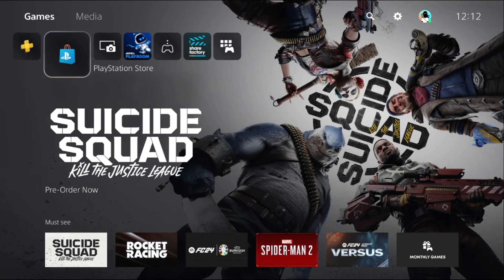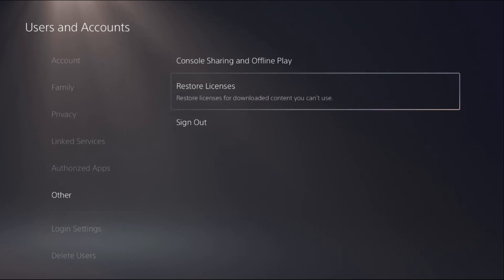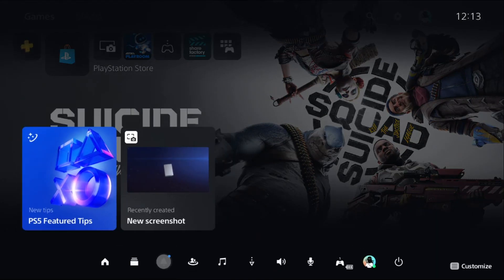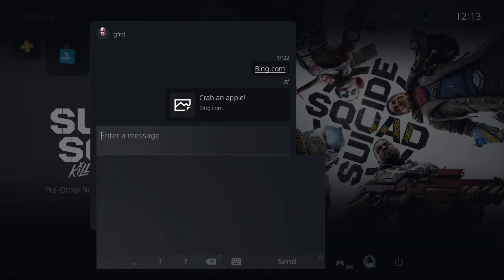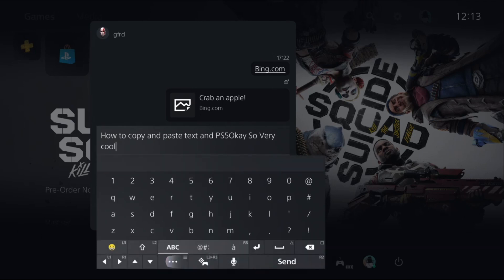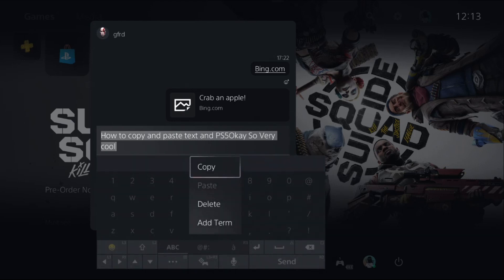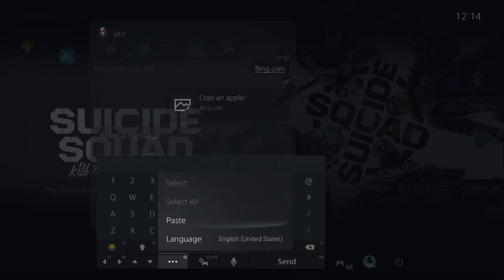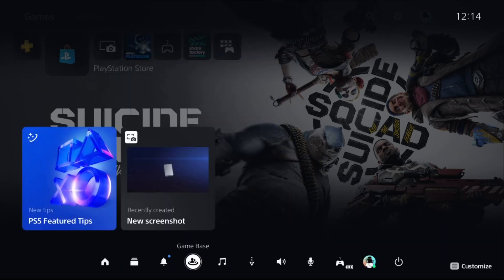How to Copy and Paste Text on PS5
Mastering the art of efficiency on your PS5 involves knowing the ins and outs of its functionalities. "How to Copy and Paste Text on PS5" is a crucial skill that can streamline your gaming and communication experience. To copy text seamlessly, highlight the desired text using the DualSense controller's touchpad. Once selected, press and hold the touchpad until the copy option appears. Navigate to the target location, press and hold the touchpad again, and choose the paste option from the menu. This straightforward process, "How to Copy and Paste Text on PS5," not only facilitates in-game communications but also enhances your overall user experience. Whether you're coordinating strategies, sharing game-related information, or engaging in social interactions on the console, mastering this feature ensures a smoother and more enjoyable gaming journey. So, make sure to familiarize yourself with "How to Copy and Paste Text on PS5" to elevate your gaming and communication prowess.